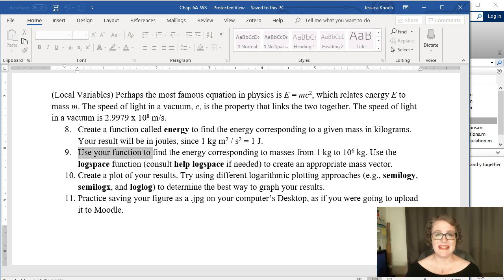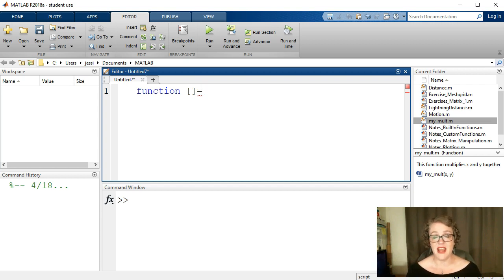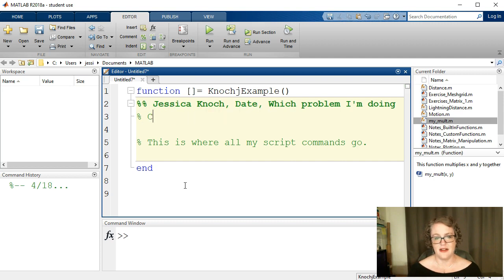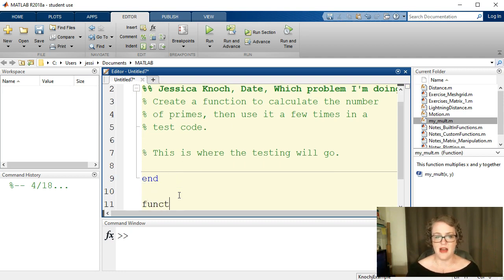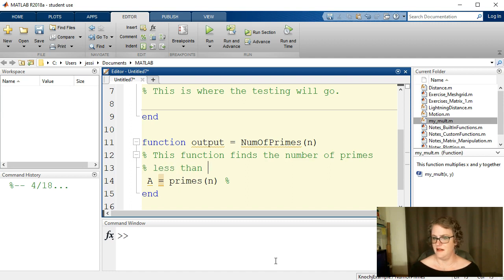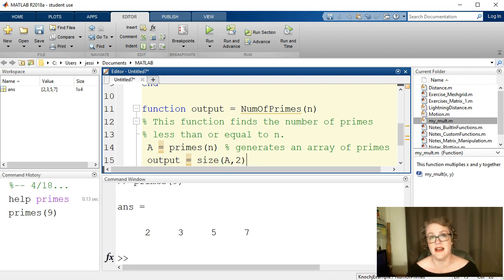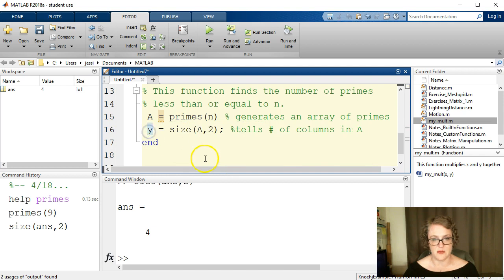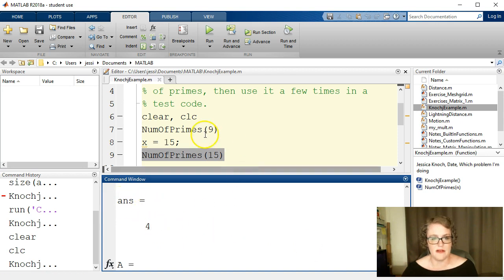E102 Introducing Subfunctions